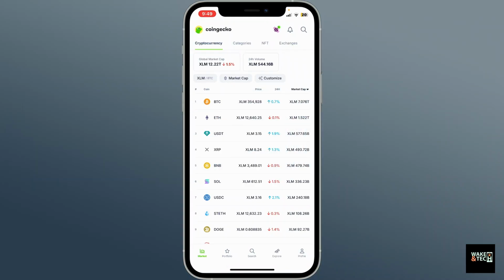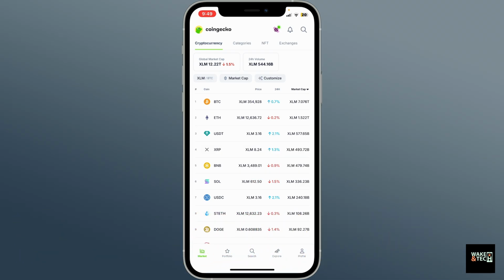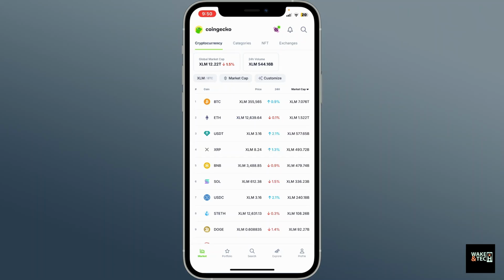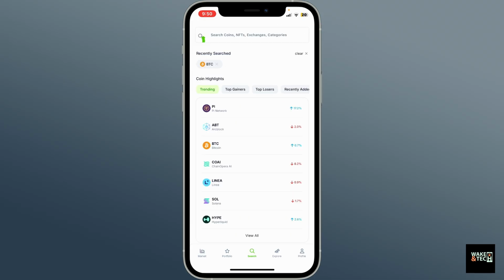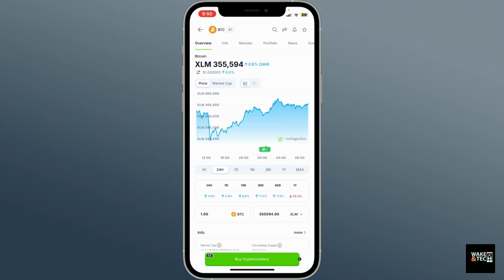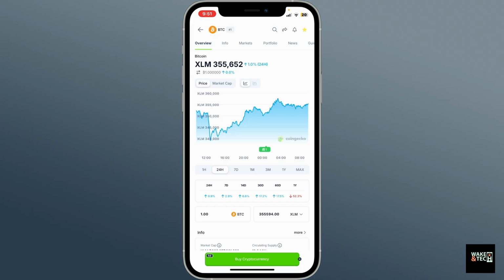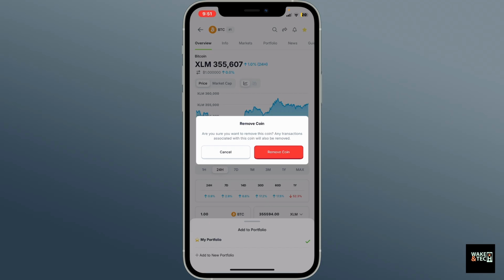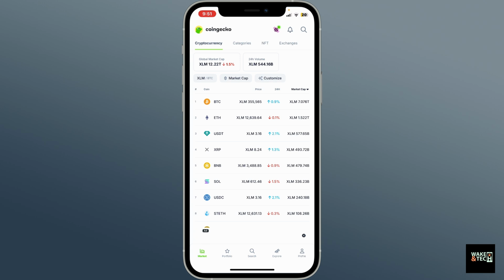How to Add Coins to Watchlist on CoinGecko on iPhone | Easy 2025 Tutorial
In this video, you’ll learn how to add your favorite coins or tokens to the watchlist on CoinGecko using your iPhone — step by step!
Whether you’re tracking Bitcoin, Ethereum, or new altcoins, this guide helps you customize your CoinGecko experience quickly and safely.